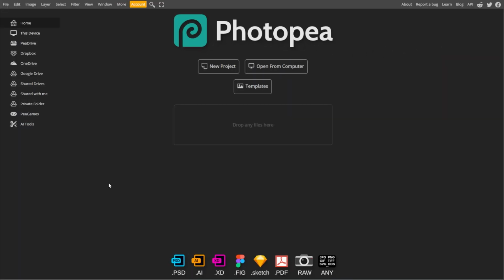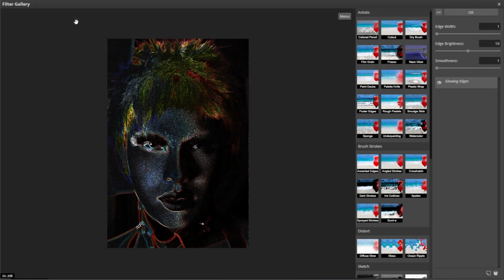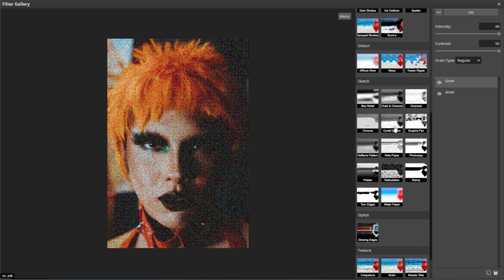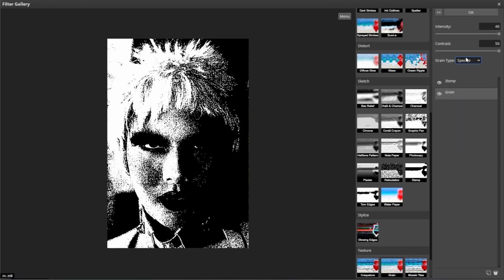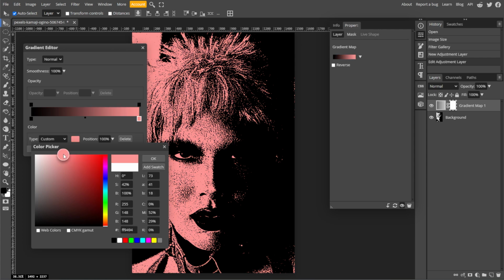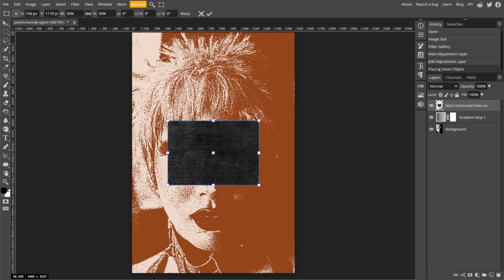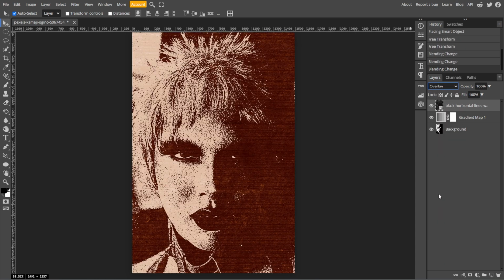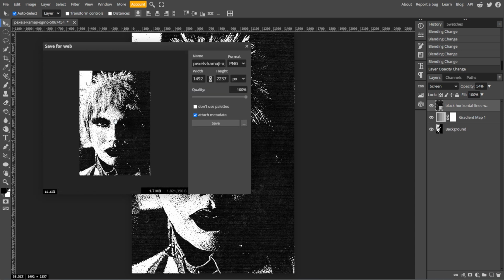How to Create a Photocopy Effect Using Photopea | Make Photo Look Like It's Been Scanned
Learn how to create a photocopy effect in Photopea with this simple, step-by-step tutorial. Discover how to transform your images to mimic the look of a photocopy, adding a unique and retro style to your designs.